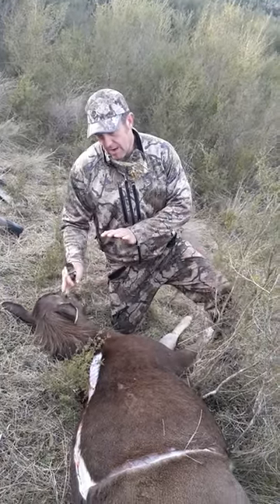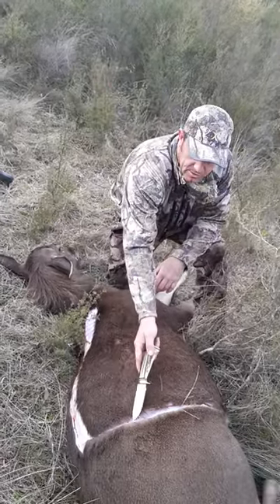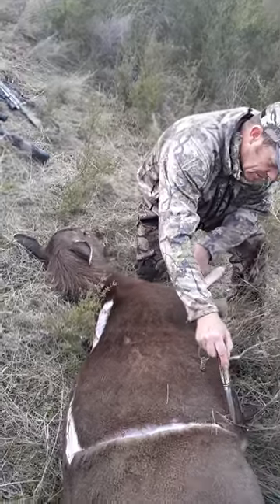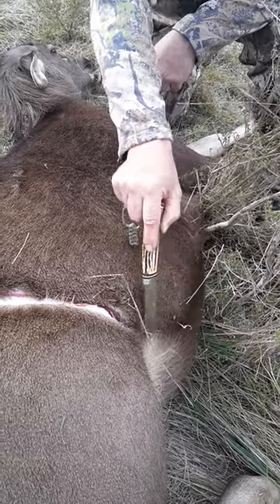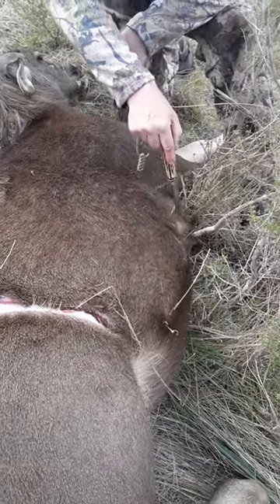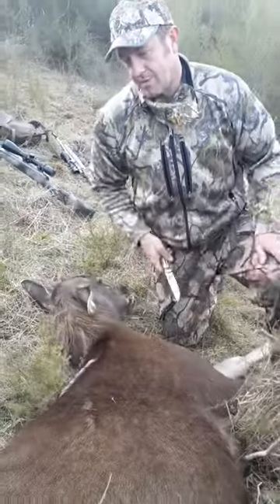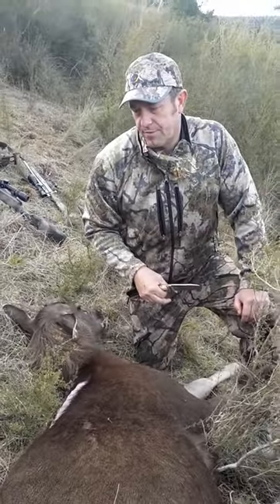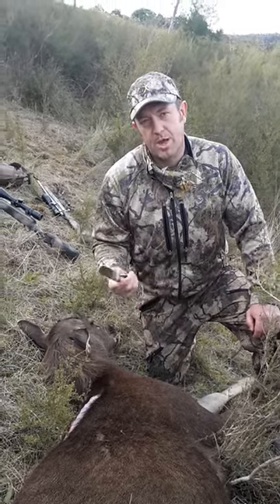Caping Sambar deer